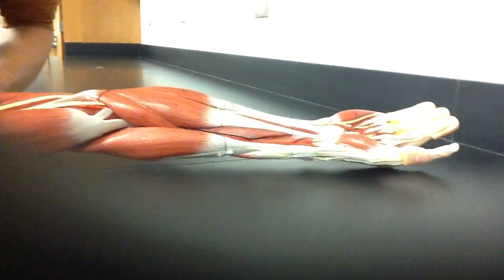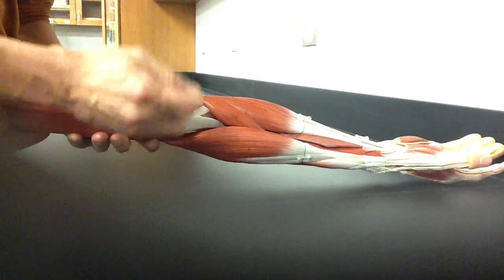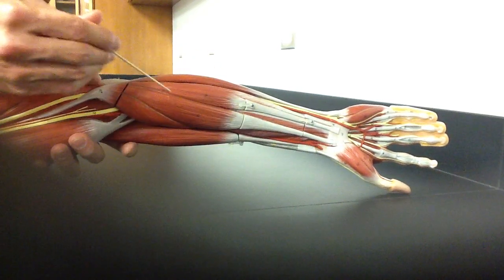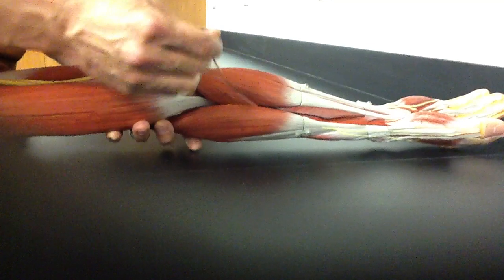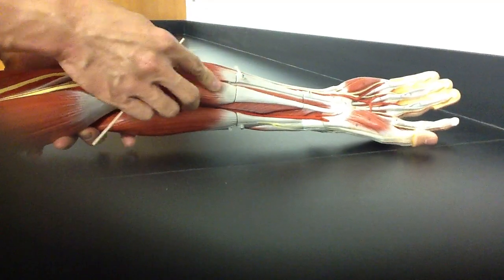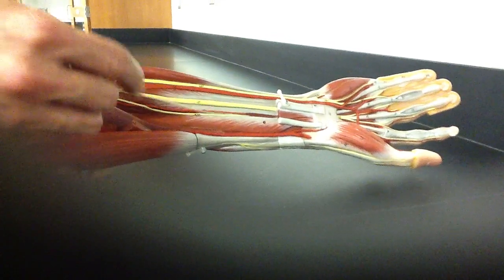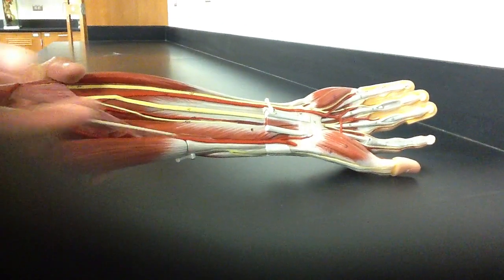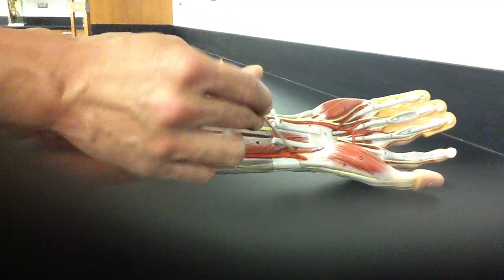MUSCULAR SYSTEM ANATOMY: Anterior forearm model description. Somso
Short video of the anterior muscles of the forearm with both the superficial and deep
Identifies:
Superficial
- Flexor carpi ulnaris
- Palmaris longus
- Flexor carpi radialis
- Pronator teres
- Flexor digitorum superficialis
Deep
- Flexor pollicus longus
- Flexor digitorum profundus
- Pronator quadratus (not shown)